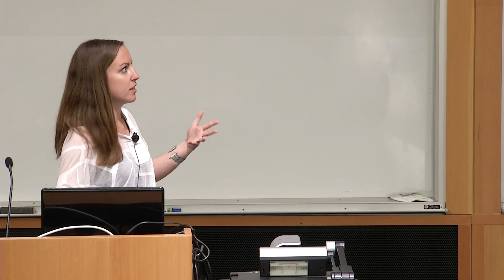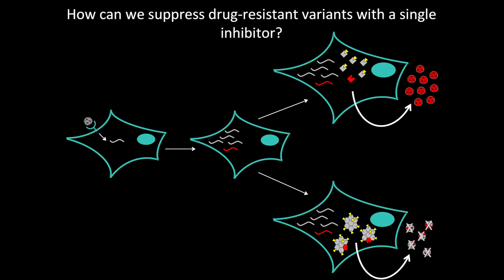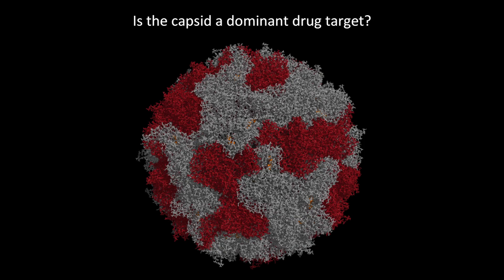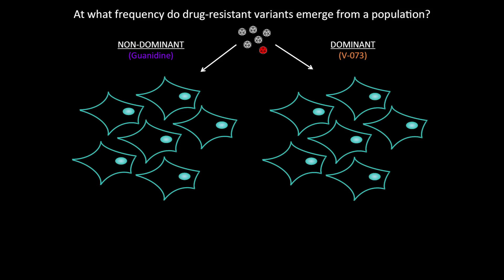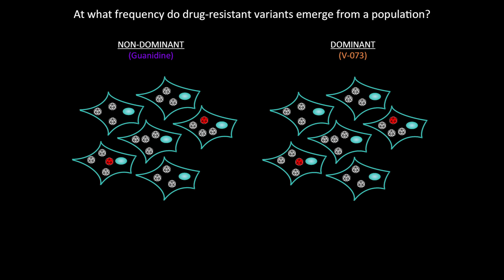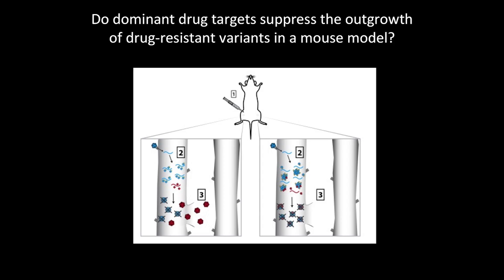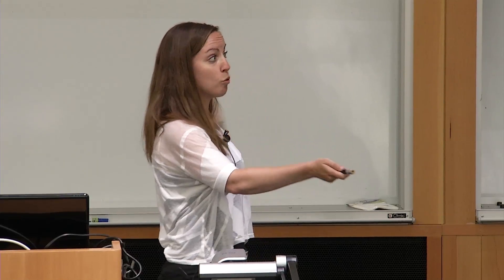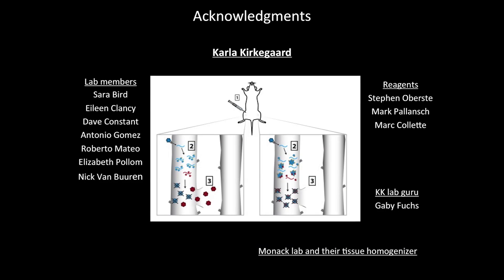Elizabeth Tanner (Stanford)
Suppressing antiviral resistance via dominant drug targets